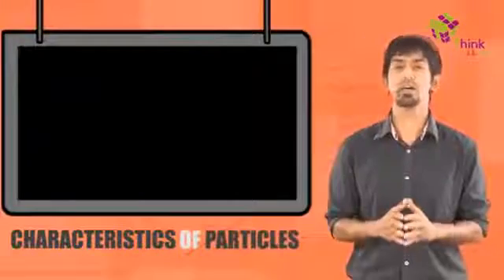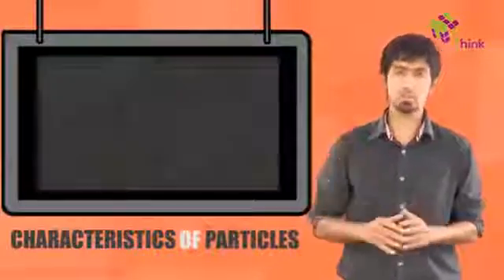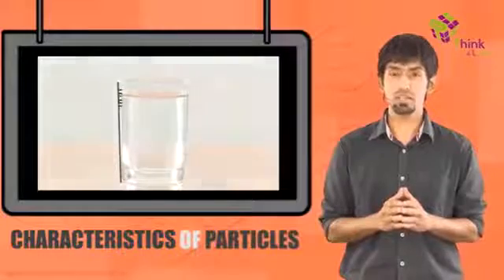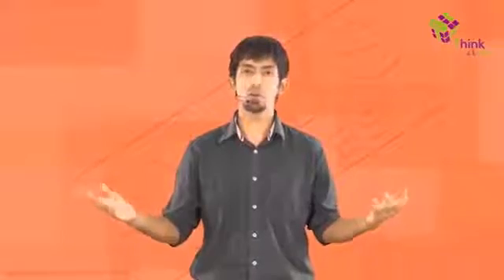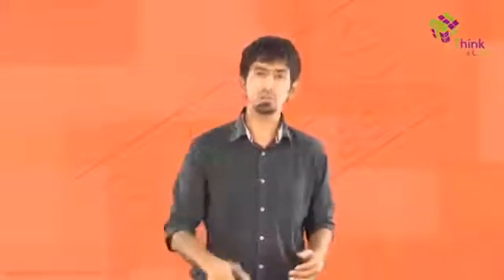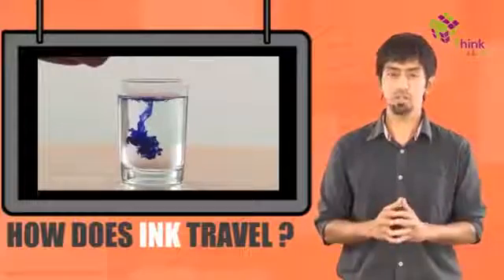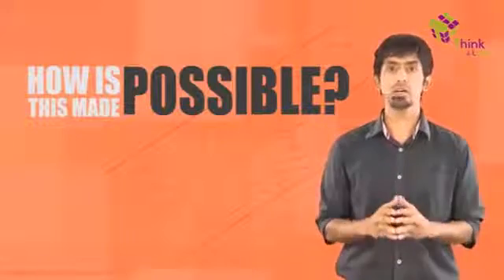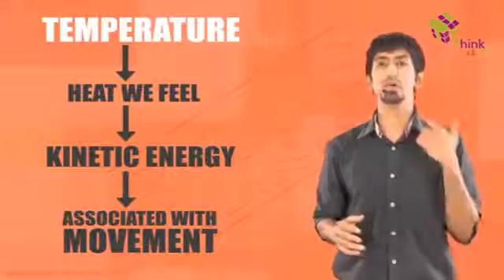NEET Chemistry Basics | Concepts Explained | Matter Around us - Characteristics of Particles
"Preparing for NEET Exam? Prepare using India's Best NEET Program. Learn to solve any NEET question in less than 30 seconds. In this video learn about Matter Around us - Characteristics of Particles of Matter. Know about  Characteristics of Particles of Matter, how force of attraction varies from matter to matter .